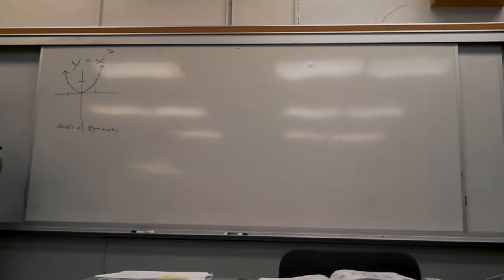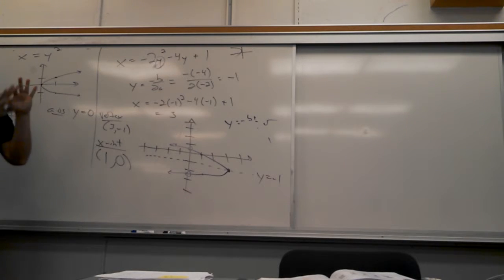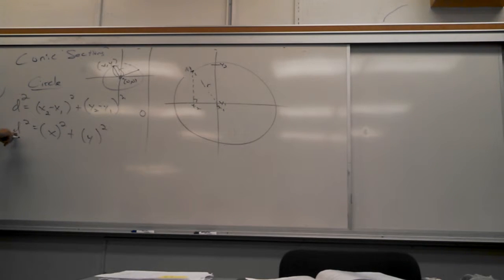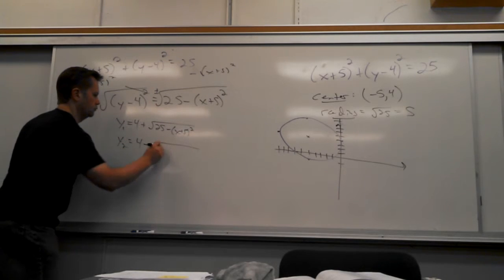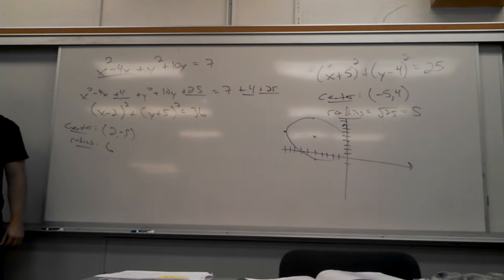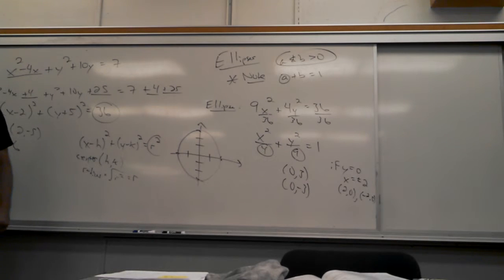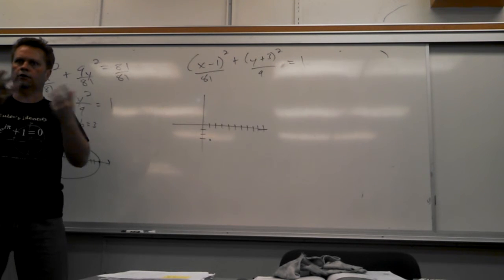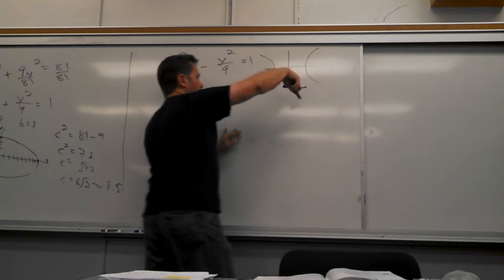Math 110, July 14 Lecture, Part 2